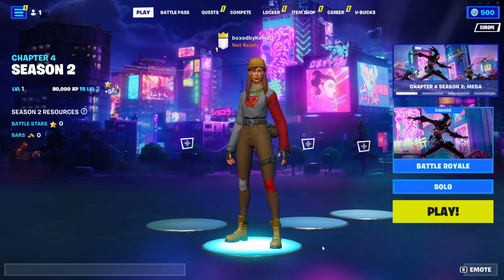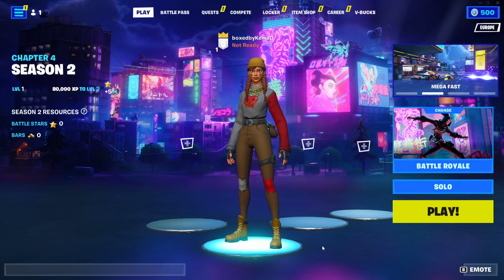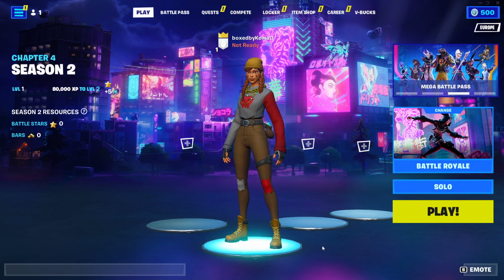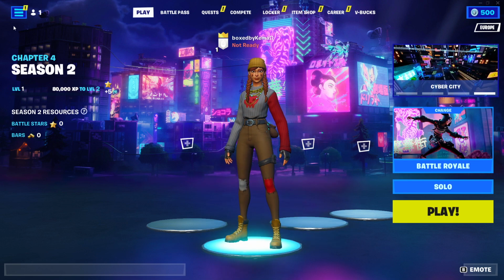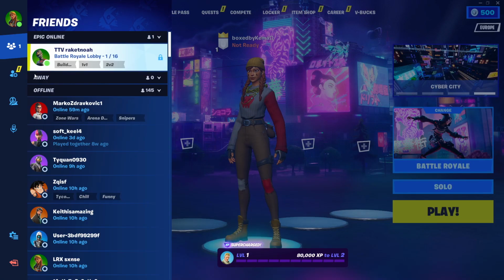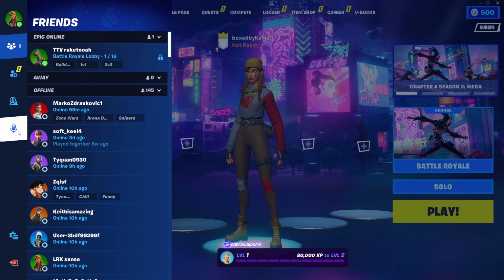How To Appear Offline In Fortnite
In this video we show you how to appear offline in Fortnite in 2023. If you want to appear like you're not in Fortnite then this is the tutorial for you.